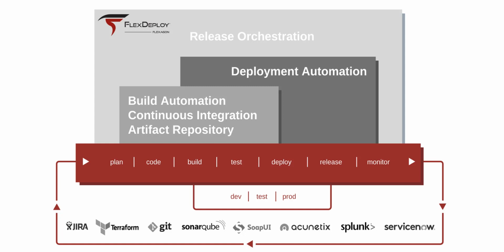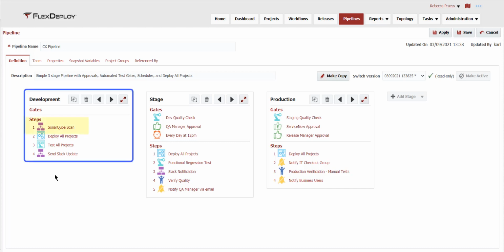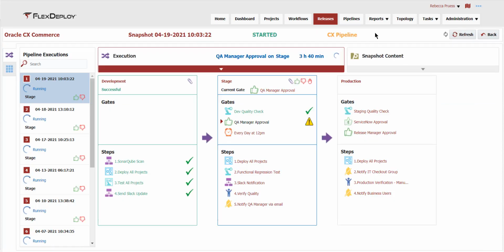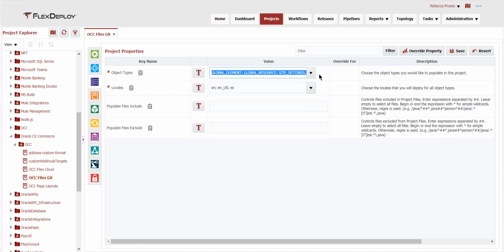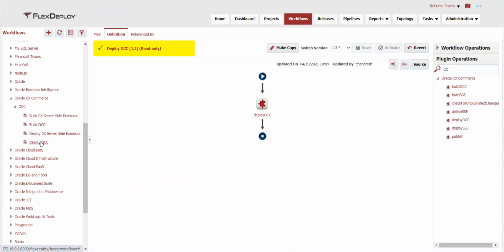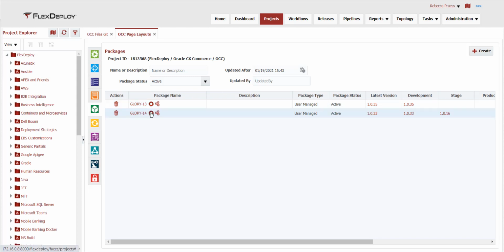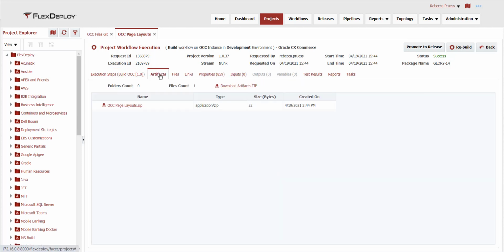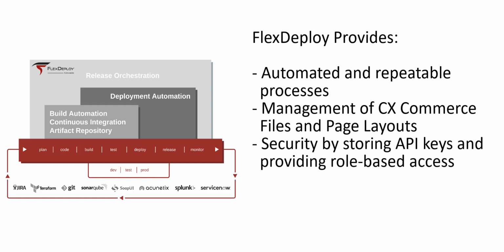FlexDeploy for Oracle CX Commerce Cloud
Oracle CX Commerce is a robust cloud service for building store fronts, and FlexDeploy includes multiple features to automate the deployment of CX Commerce code and configurations. In this video, we’ll cover how FlexDeploy is a perfect solution to help you meet these demands for the Oracle CX Commerce Platform.

Flexagon is an innovative software company focused on enabling enterprise agility and operational excellence. Our DevOps platform, FlexDeploy, brings automation, controls, and visibility to software provisioning, build, deploy, test, and release processes, and includes pre-built plugins for Oracle Database, Fusion Middleware, E-Business Suite, Cloud, and many open source and commercial technologies.